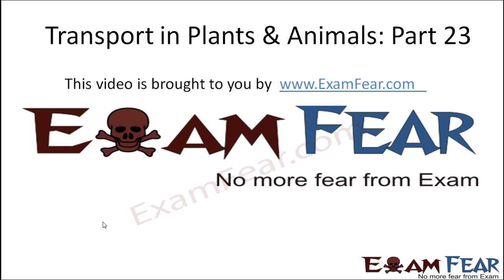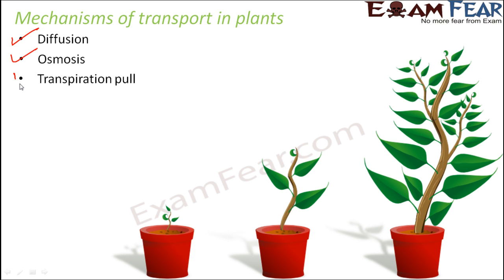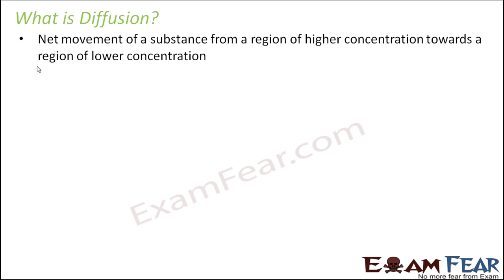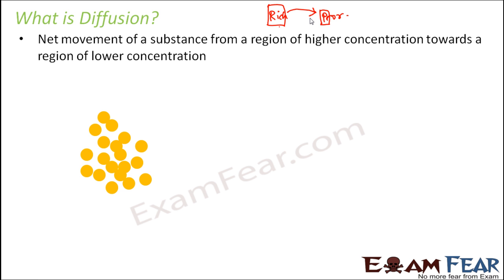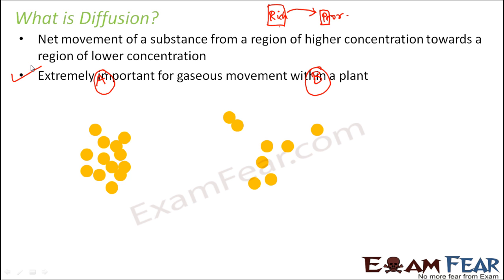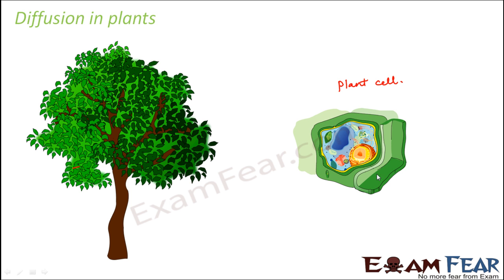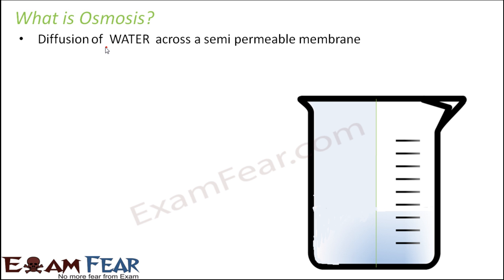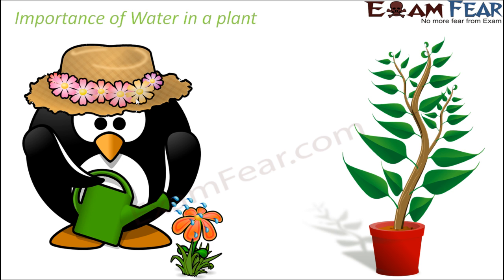Biology Transport in Plants Animals Part 23 (Mechanism: Diffusion Osmosis) Class 7 VII